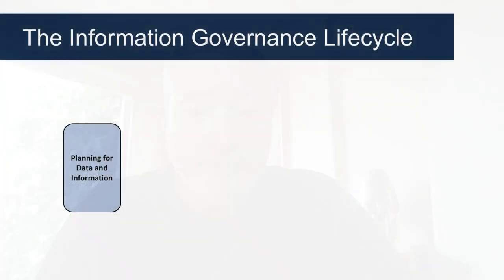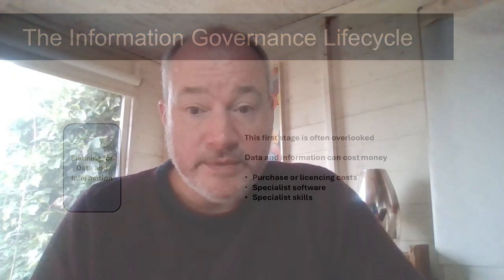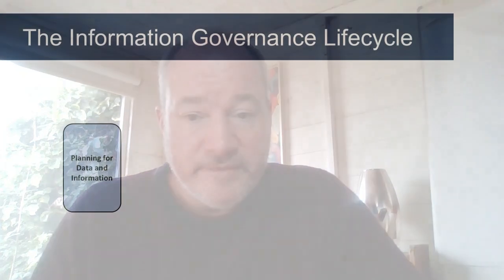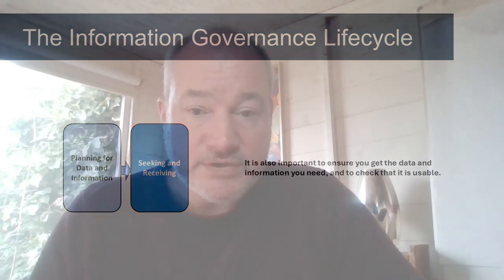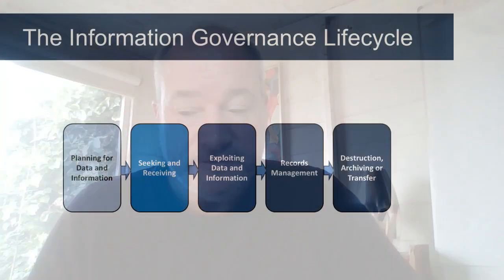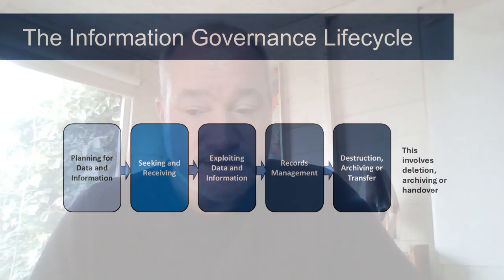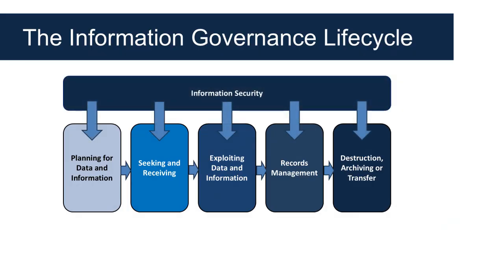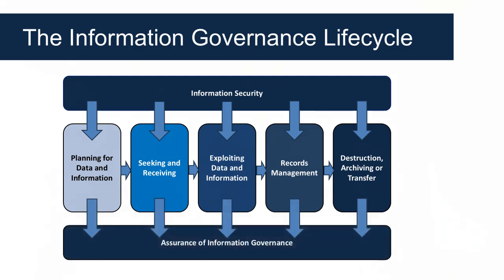Three minutes on the information governance lifecycle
In this explainer video we run through the key elements of the information lifecycle and why they are important, as well as discussing information security and assurance of information governance.